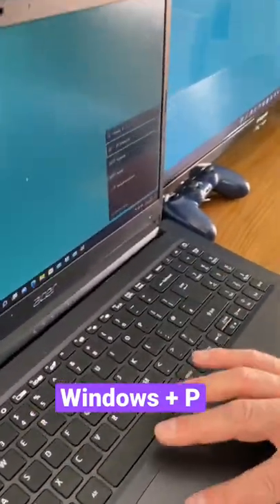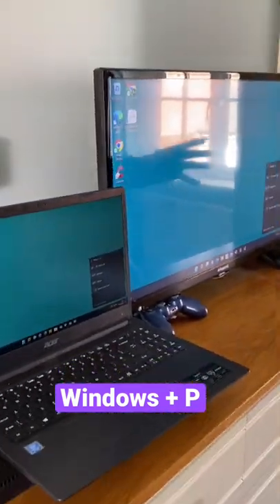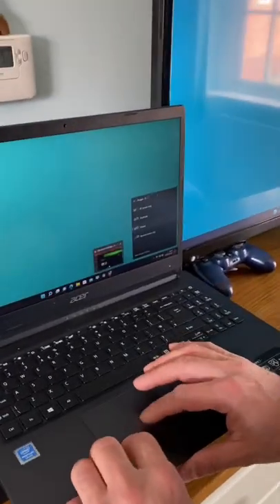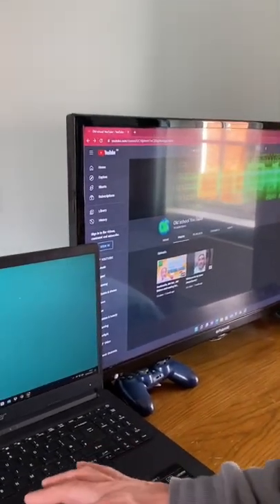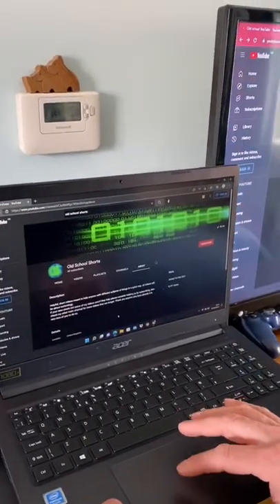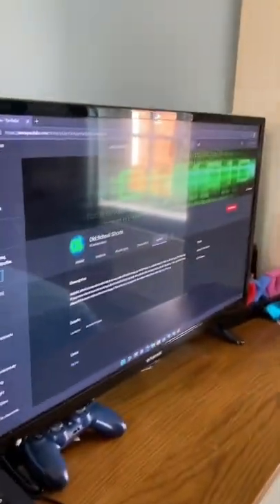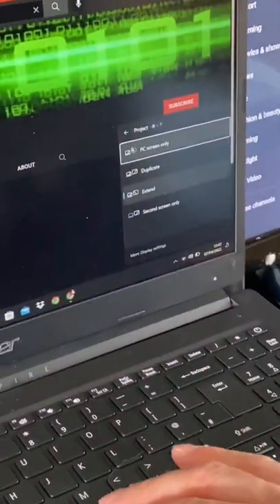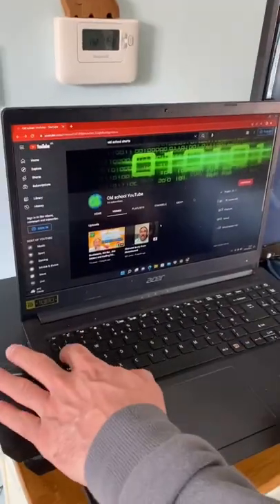How to connect your laptop to your tv in under 1 minute!